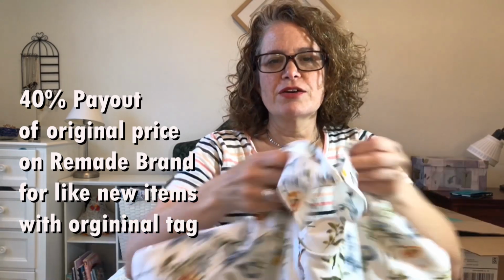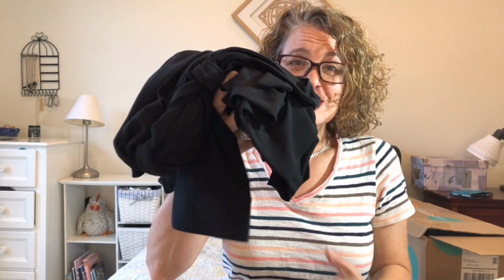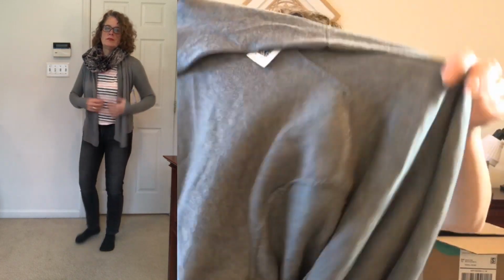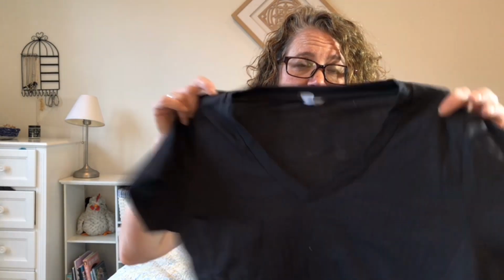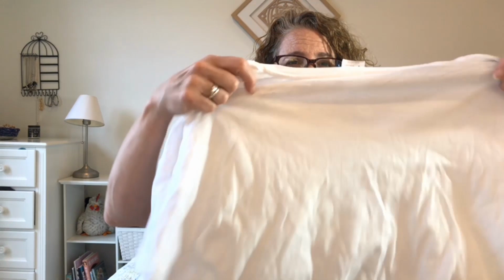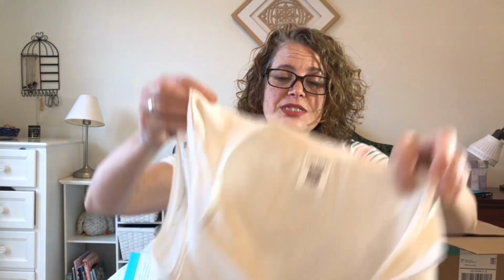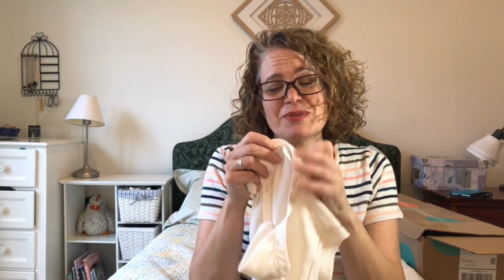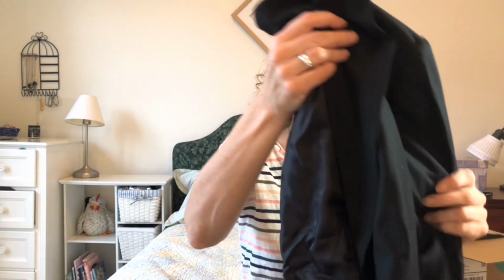ThredUP Goody Box, trying their new Remade clothing line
Today I am trying ThredUP's new clothing line called "Remade," which is new clothing designed to last and be viable for resale. ThredUP is offering a 40% payout of the original prices on all Remade items that are returned in like-new condition with tags intact. I think this would be an excellent idea for someone who is experiencing weight fluctuations and would like some clothing that will fit now, but won't go to waste if it doesn't fit once the size settles.

If you haven't tried ThredUP before, please consider using my link for a $10 credit

ThredUP's Remade line is available on their website, or you can request a Goody Box if you'd like to try the items before you buy them.